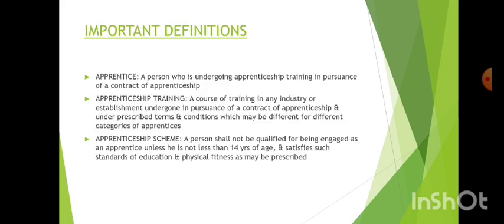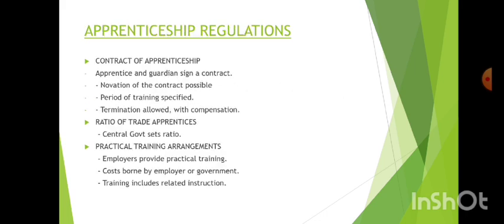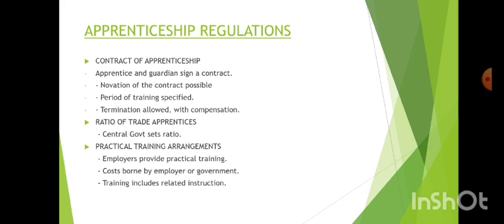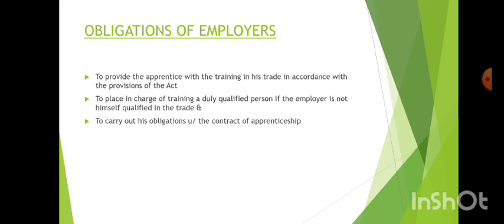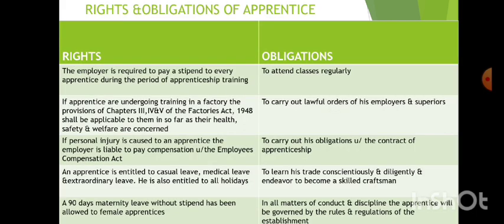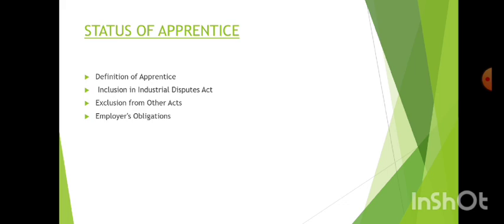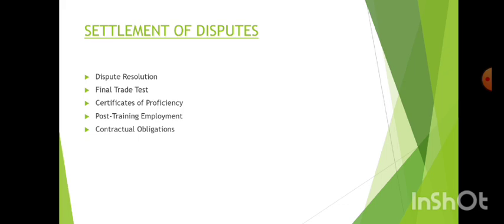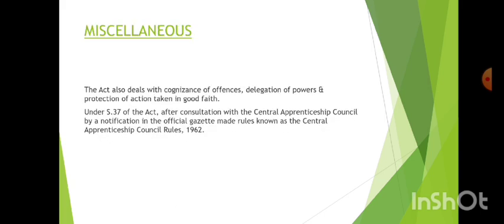All you need to know about Apprentices Act 1961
BY- Nafia Nazim